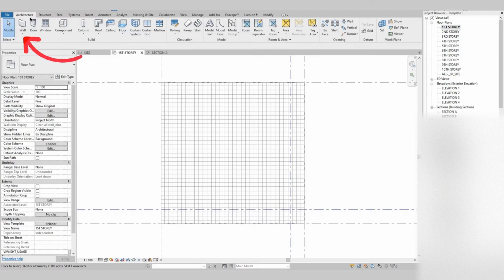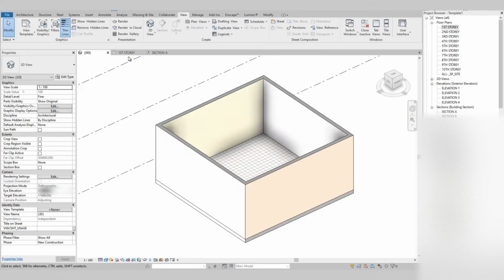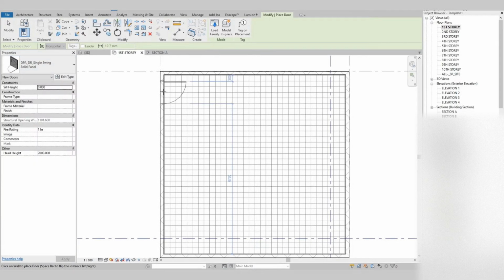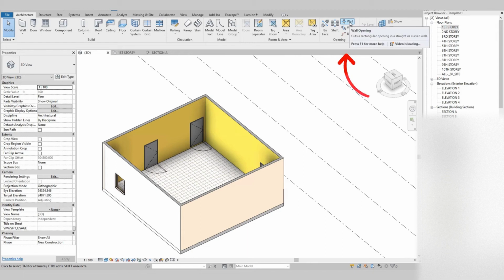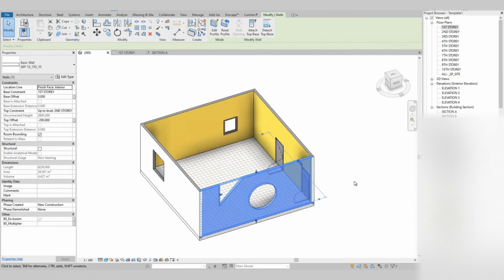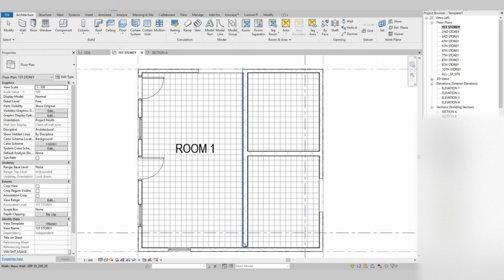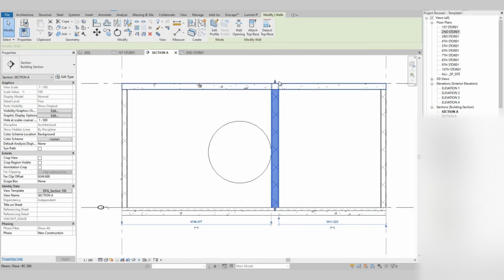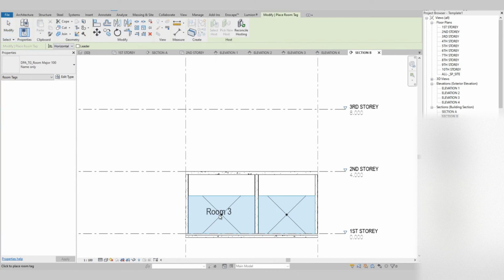How to Create a Wall in Revit | Tutorial for Beginners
This is a simple tutorial of creating a wall in revit and adding doors, windows, and wall openings. We have also shown on this tutorial how to add a room names.